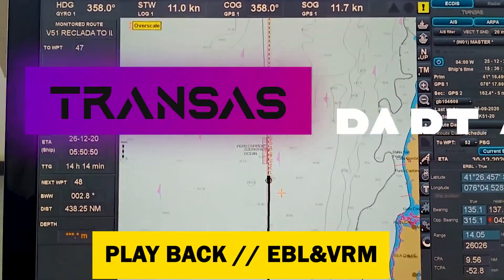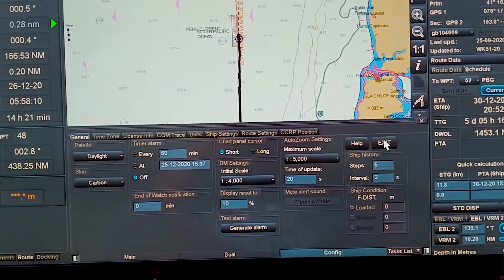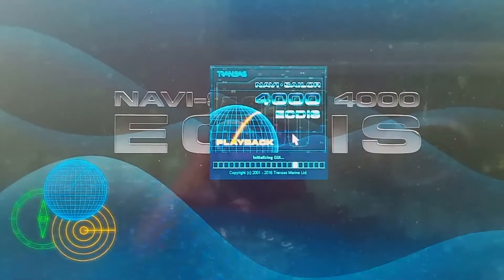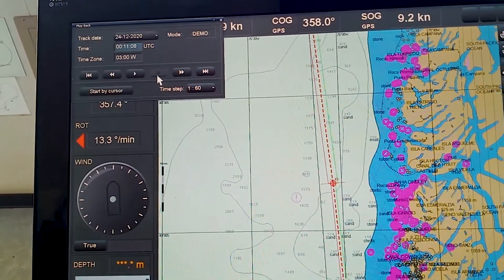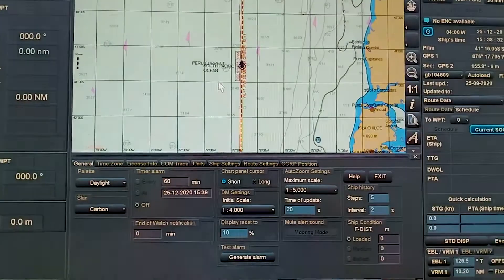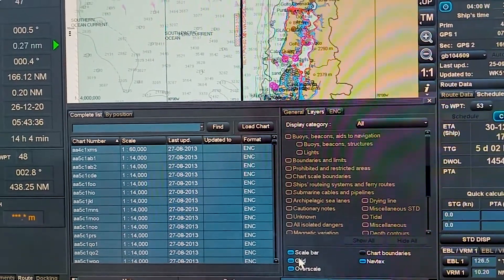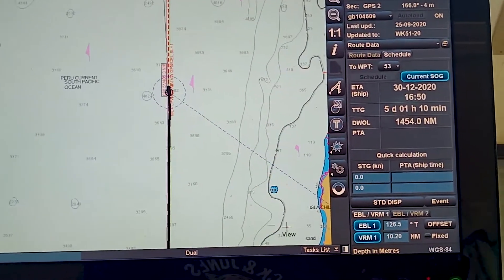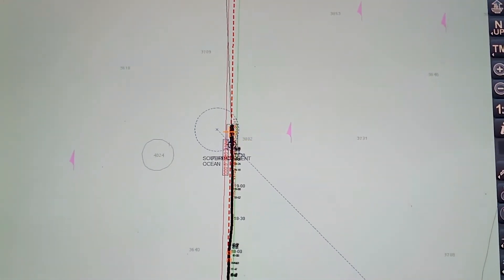Transas (Part 4)= 𝐏𝐋𝐀𝐘𝐁𝐀𝐂𝐊, 𝐄𝐁𝐋&𝗩𝗥𝗠 𝗲𝘅𝗽𝗹𝗮𝗶𝗻𝗲𝗱